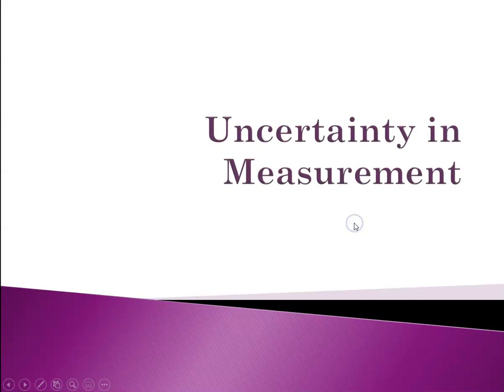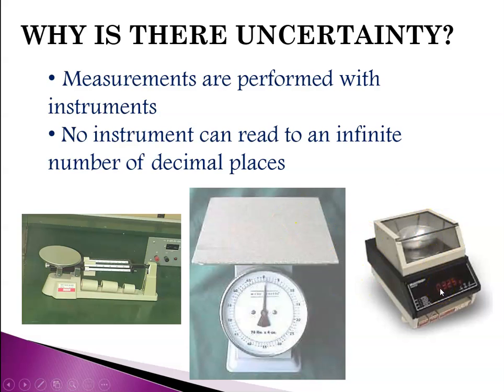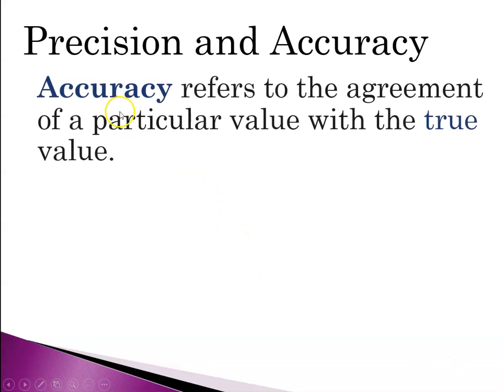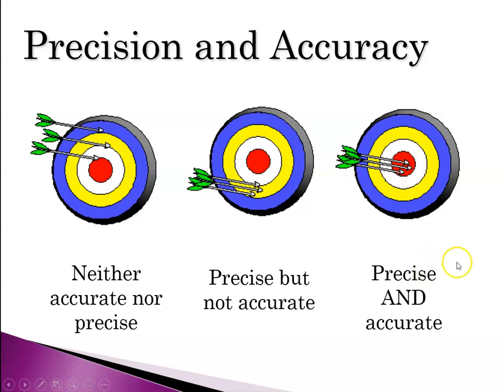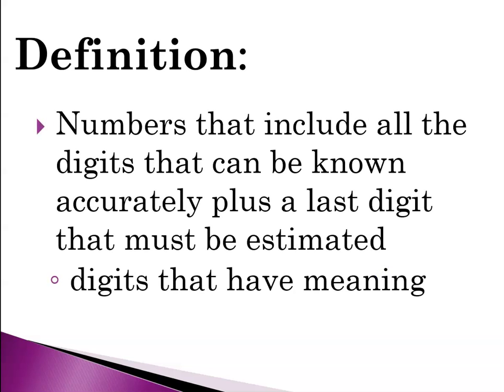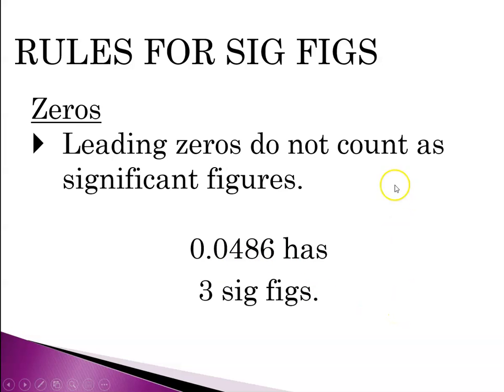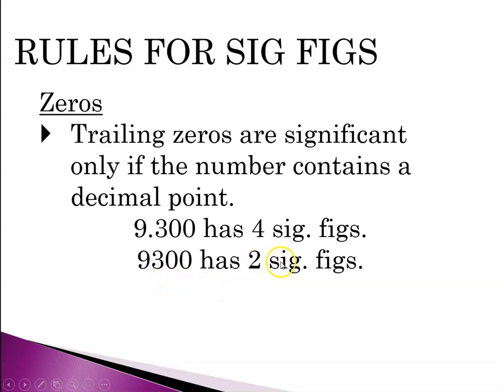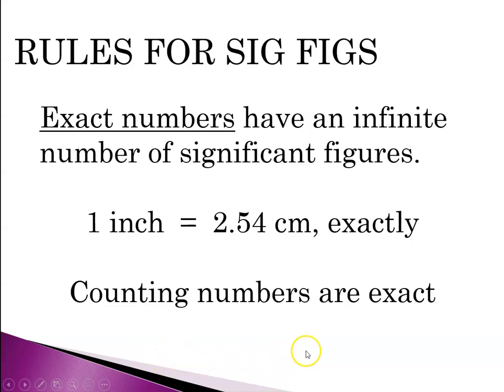Uncertainty in Measurement